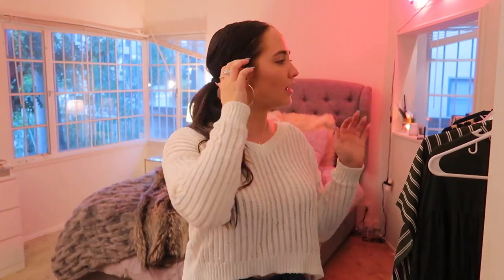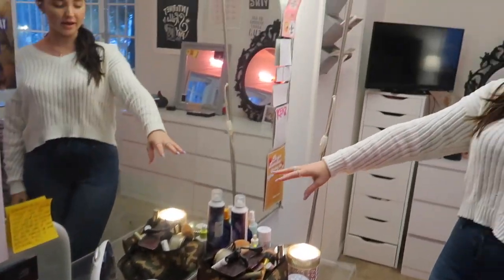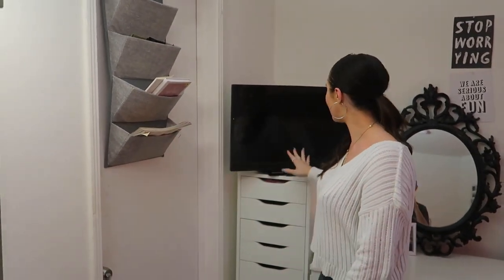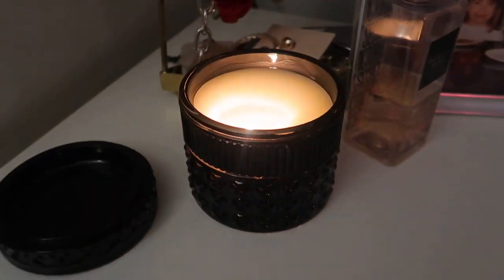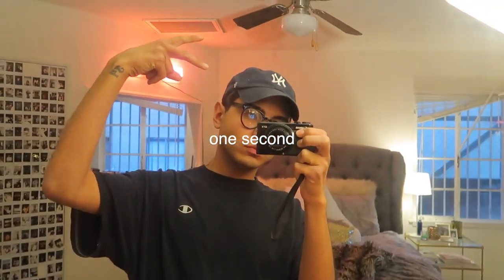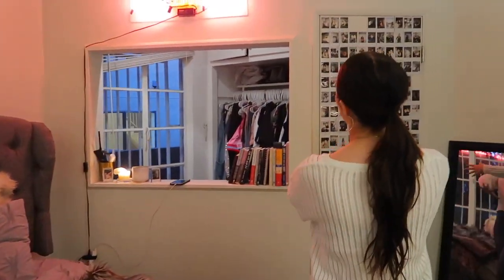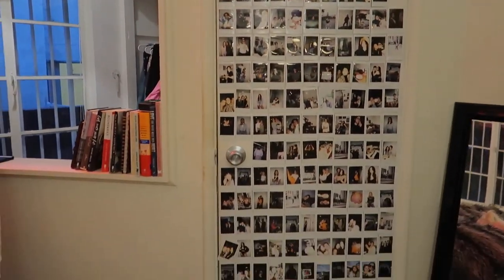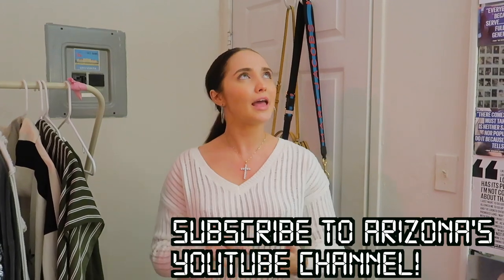Winter Room Tour | Kenzie Elizabeth